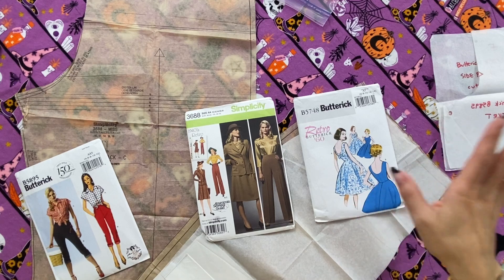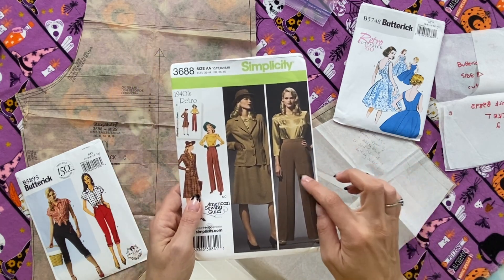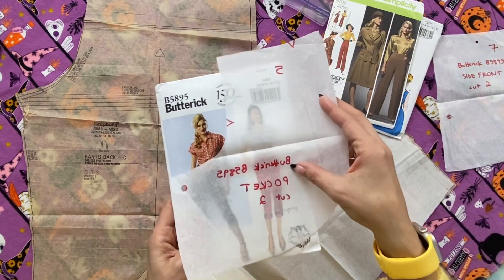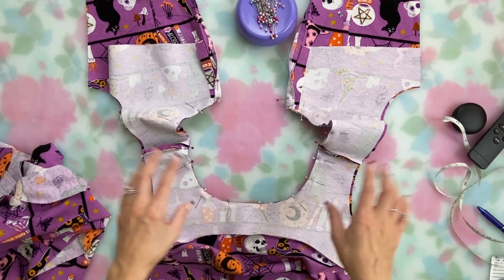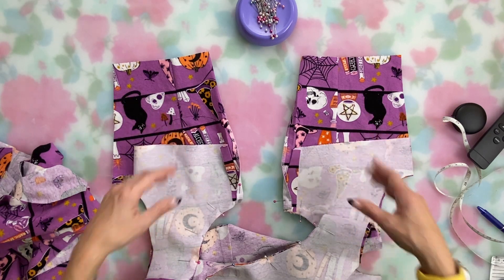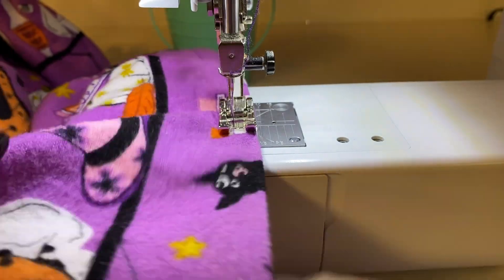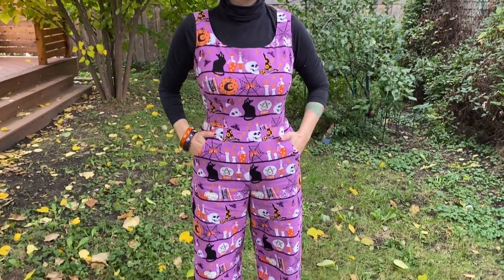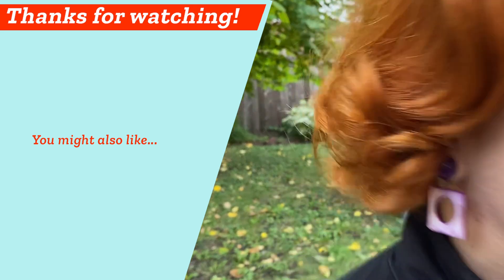I sewed a vintage Halloween novelty print jumpsuit in flannel fabric!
Join me as I sew a novelty print jumpsuit for Halloween! Cute secret pajamas? Yes please! Follow along as I figure out how I’m going to hack together multiple patterns, to sew up something outrageous and fun for Halloween. 🎃

📌 My Pinterest jumpsuit/playsuit inspiration board (I forget I even had this board until after I sewed this!)

SOME FAVORITE SEWING SUPPLIES: 👇🏼
- ** Paper I use for tracing
- ** Duckbill scissors for grading: ​​
- ** Ergonomic rotary cutter
- ** Seam gauge

TIMESTAMPS

00:00 Sewing a jumpsuit
01:14 Figuring out my plans
03:49 Laying out the fabric
08:51 Assembling the jumpsuit
12:51 Oops! Fixing a mistake
18:23 The jumpsuit reveal